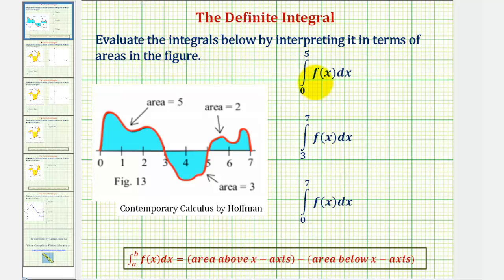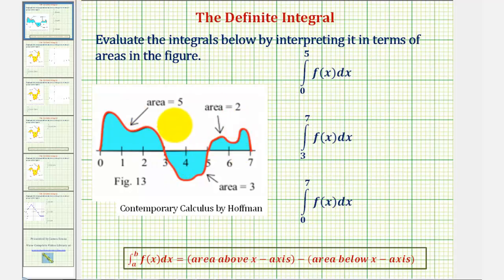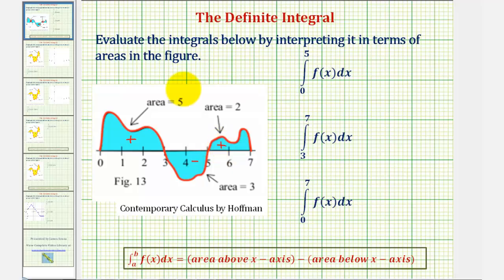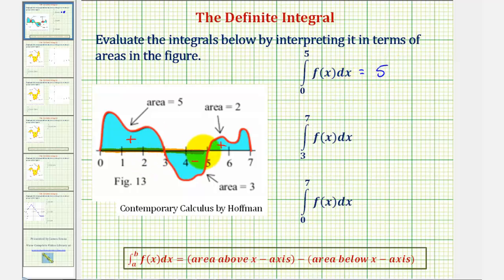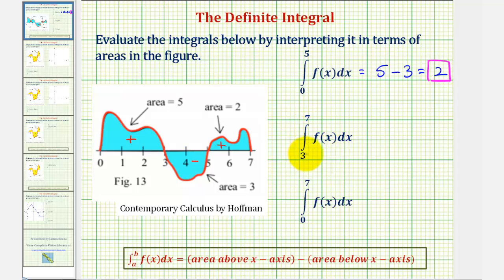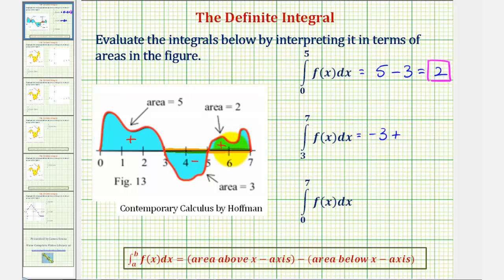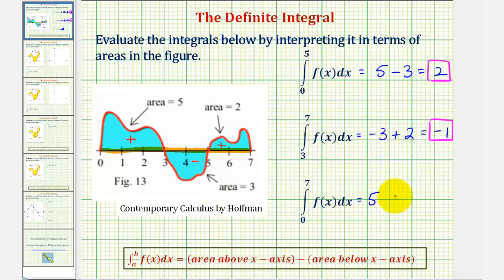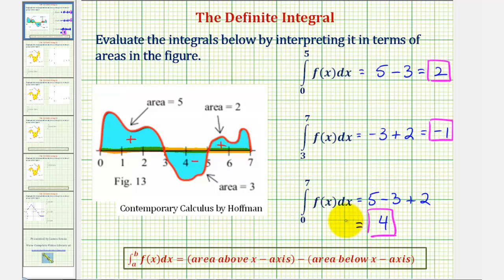Ex: Definite Integrals as Area Given a Graph (Function)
This video explains how to evaluate a definite integral given the graph of a function and the area bounded by the function and the x-axis.  The function is above and below the x-axis.